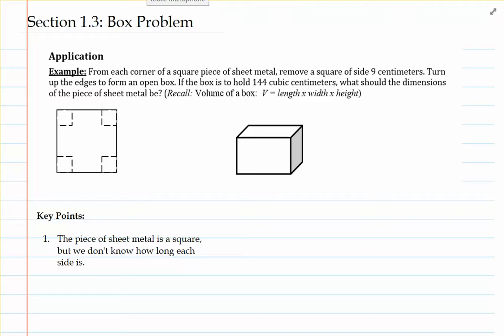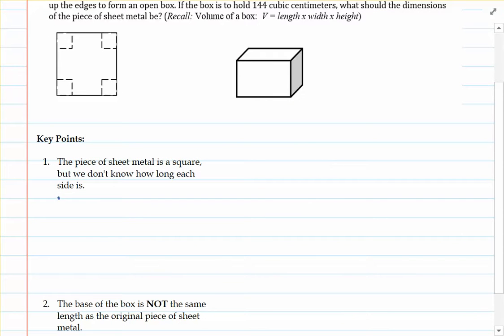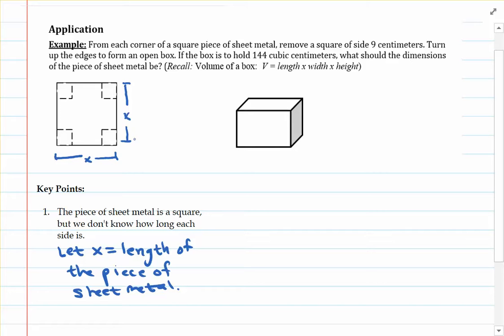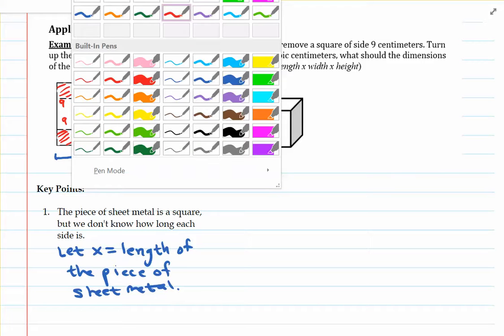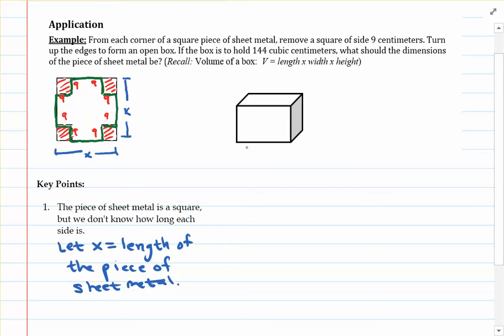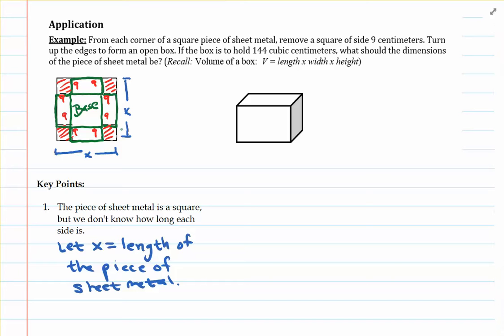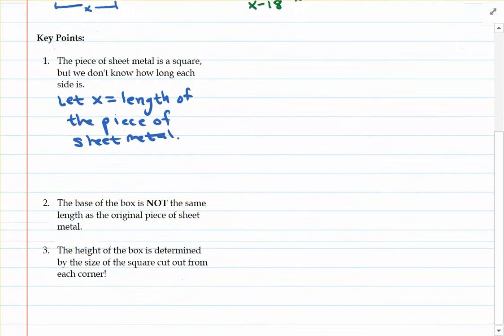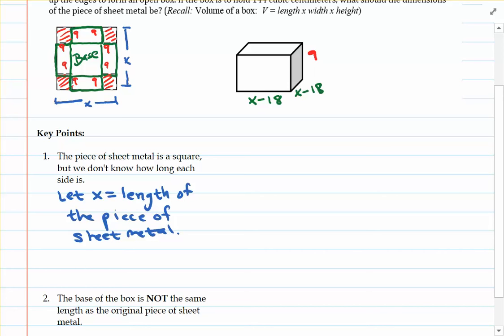Section 1.3_Box Problem (setup)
How to set up the box problem, which is the last example of the section 1.3 note packet.